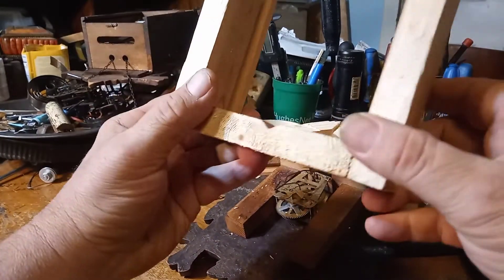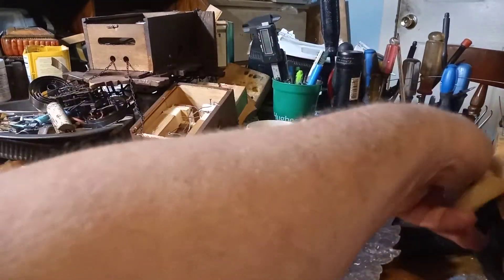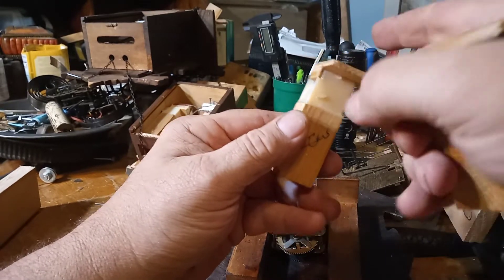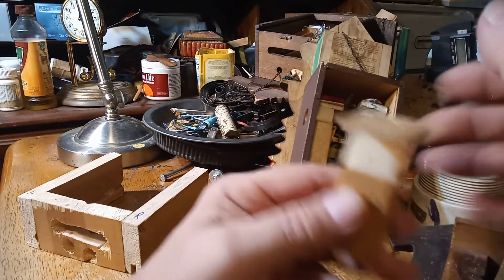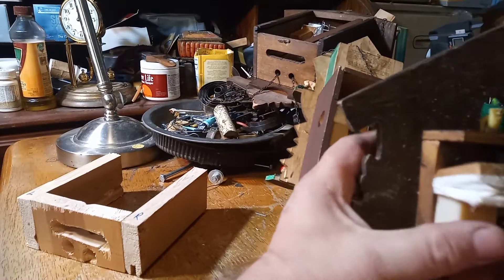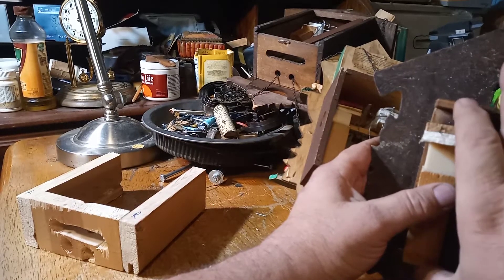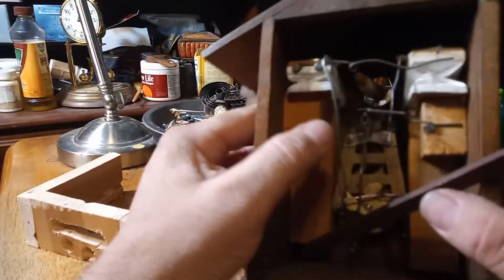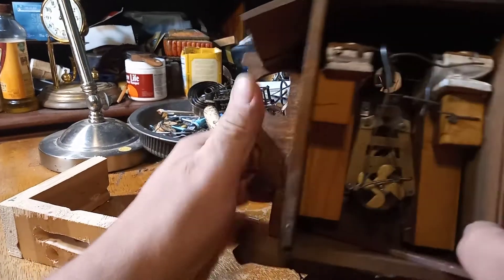Repairing a quarter hour cuckoo clock made of some type of composite material. 20220318 204015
In this video I show the housing that I am building for it out of scrap wood. I am also explaining the bellow operation and how the bottom bellow top has to be turned around in order for it to work properly.